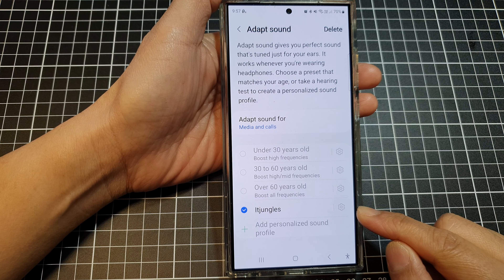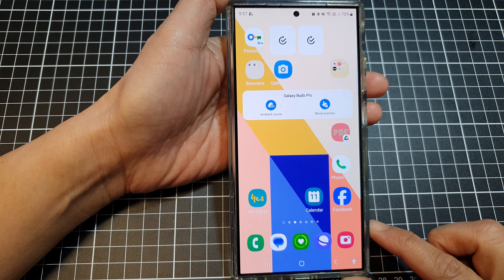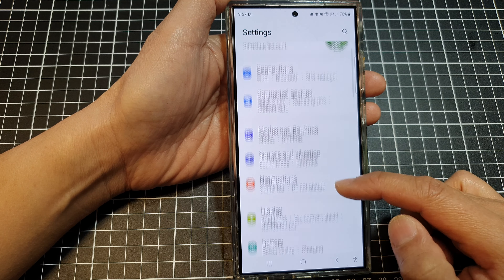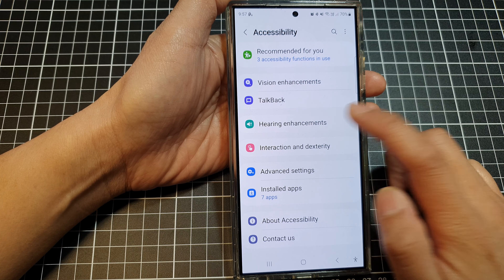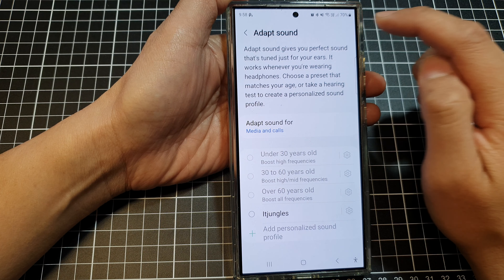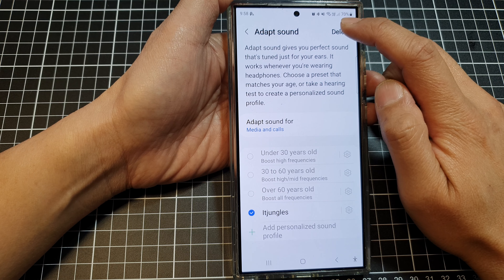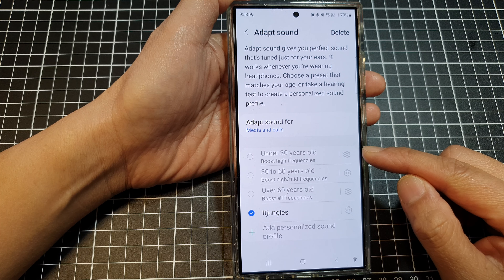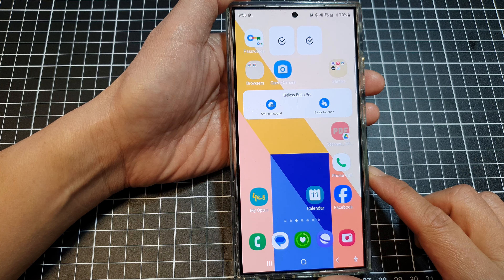🎧 Galaxy S24/S24+/Ultra: How to Delete an Adapt Sound Profile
In this video, I wills how you how to delete an Adapt Sound Profile on the Samsung Galaxy S24/S24+/Ultra. Learn how to manage your sound settings, personalize your audio experience, and optimize your device's performance.